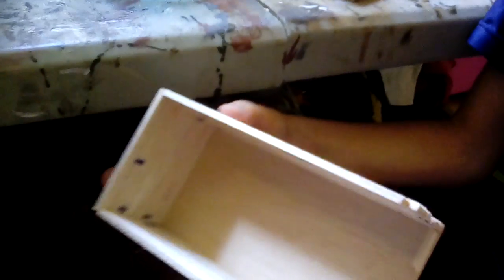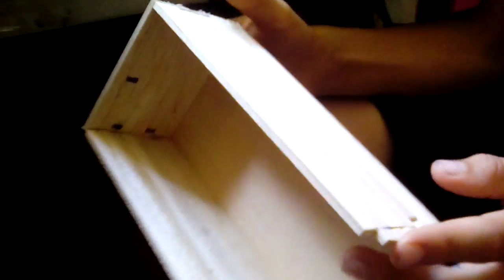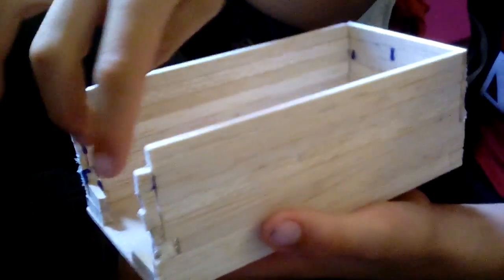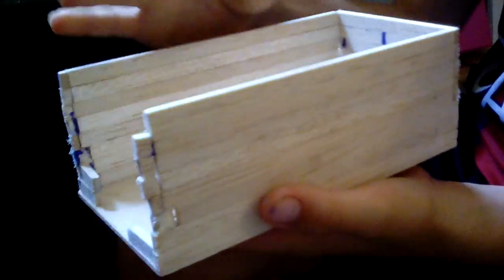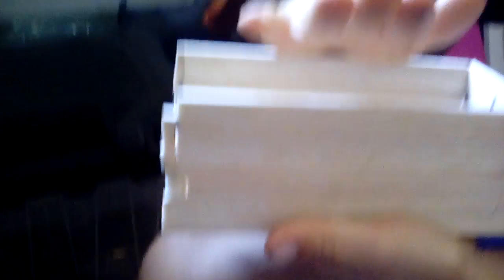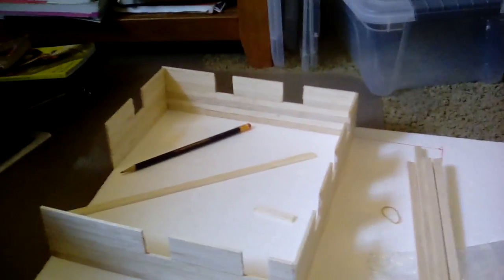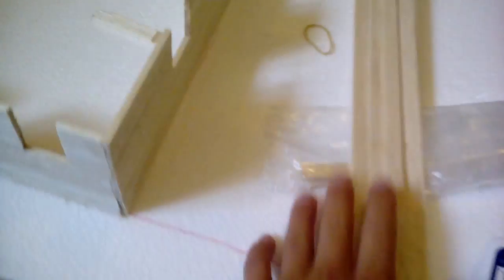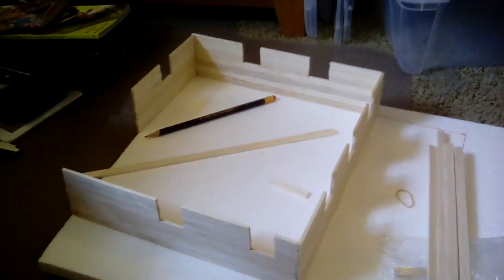Church diorama update.